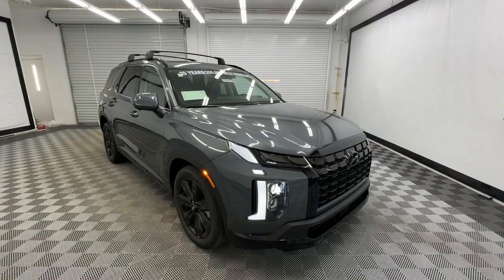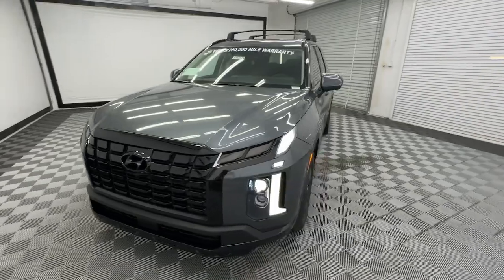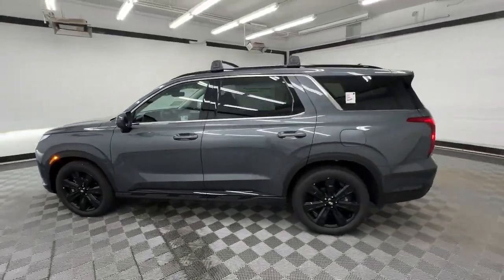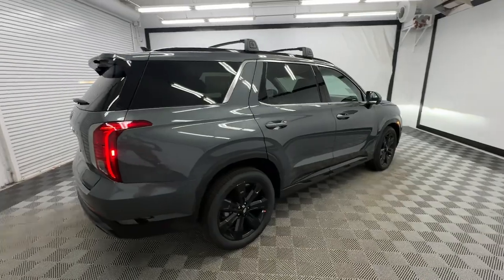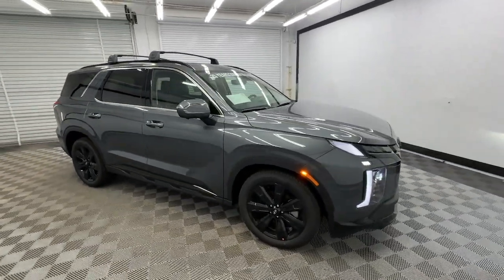2025 Hyundai Palisade XRT Birmingham, Hoover, Alabaster, Vestavia Hills, Helena AL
New 2025 Hyundai Palisade XRT available at Tameron Hyundai located in 1595 Montgomery Hwy, Birmingham, AL, 35216. Servicing the Birmingham, Hoover, Alabaster, Vestavia Hills, Helena area.
Please mention the stock I250334 when you contact the dealership for this vehicle.

Enjoy the view of this   2025  Hyundai Palisade. Here's a convenient, comfortable, and capable Hyundai Palisade, the spacious, 3-row crossover with a silky smooth ride, V6 power, and premium interior. This versatile SUV combines style and functionality in perfect proportions to create the ideal family excursion vehicle.  These are just some of the great options this vehicle comes with: Apple Carplay®/Android Auto®, Navigation System, Moonroof, Keyless Entry, Power Passenger Seat, Power Liftgate, Satellite Radio, Back-Up Camera, Heated Mirrors, Rear Seat Audio Controls. Sophistication meets family-focused flexibility in this can-do Palisade. See for yourself when you take it out for a test drive. Our professional staff looks forward to giving you excellent service!